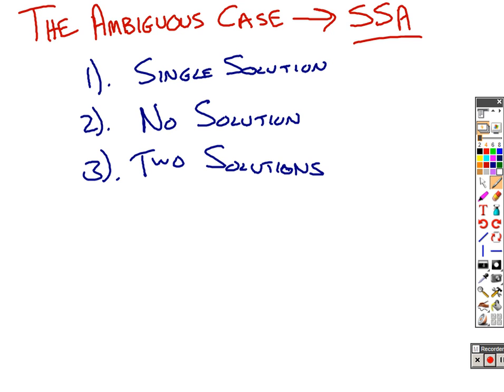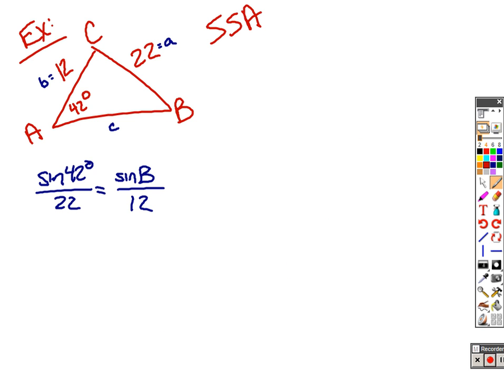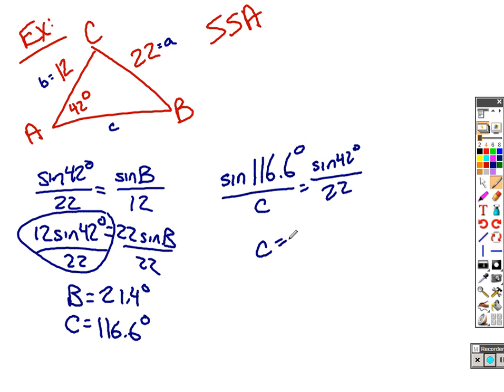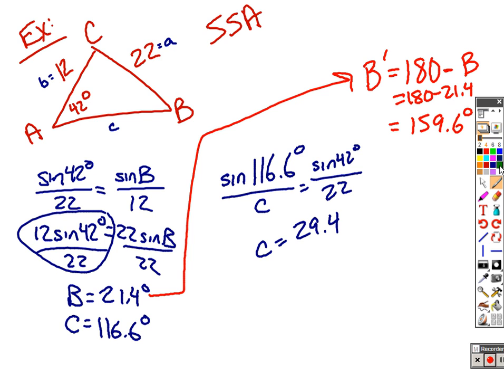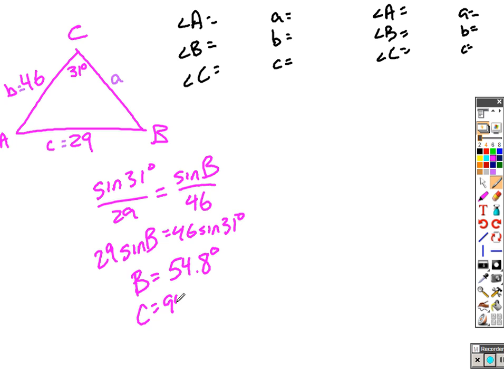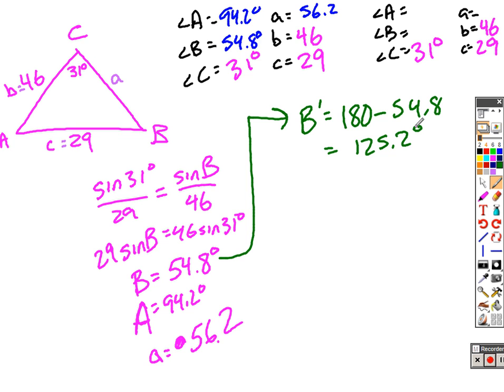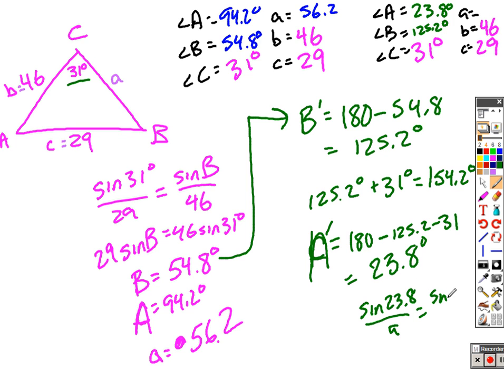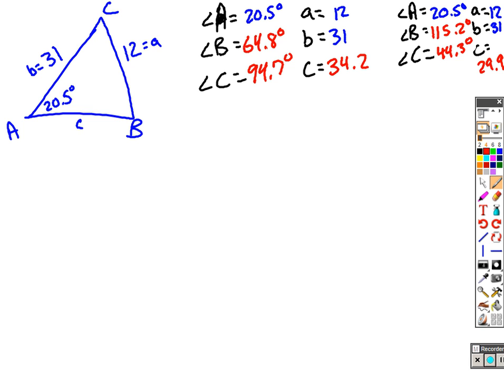Law of Sines - SSA Ambiguous Case